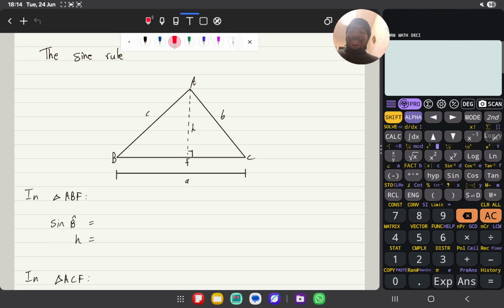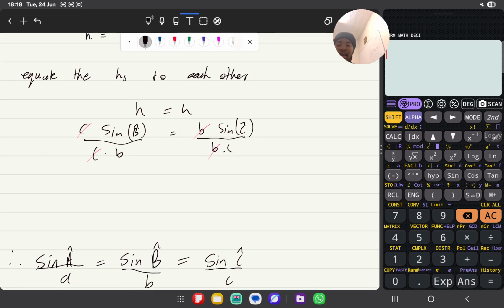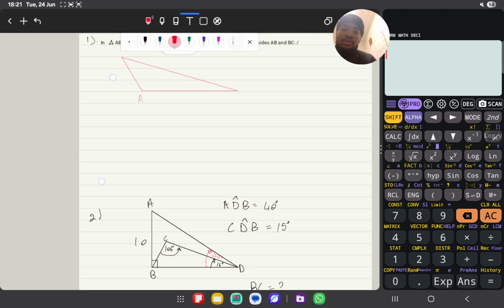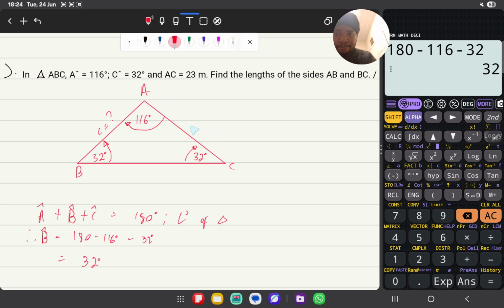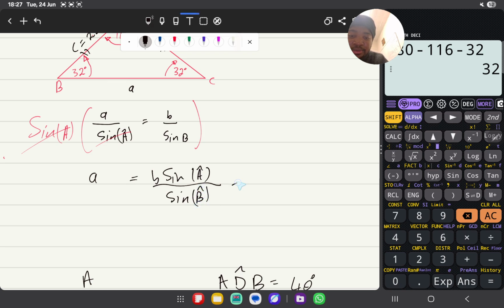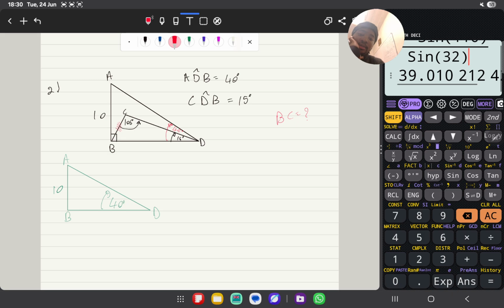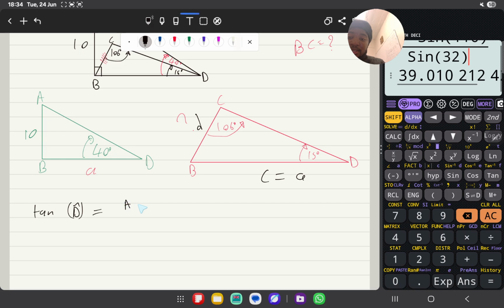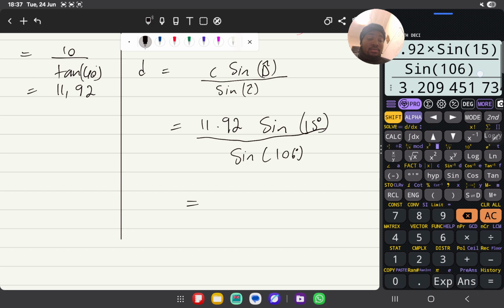06 Sine Rule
Learn how to use the Sine Rule for solving triangles when you’re given angles and sides. We also explain how to handle ambiguous cases where two answers are possible.